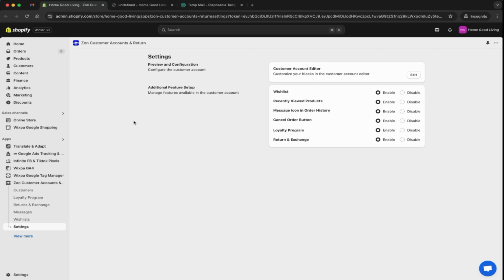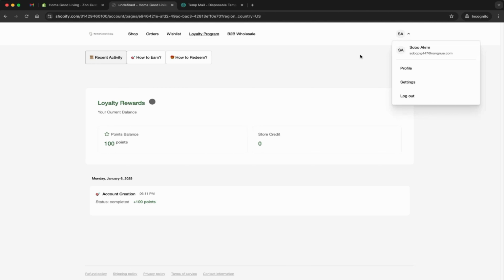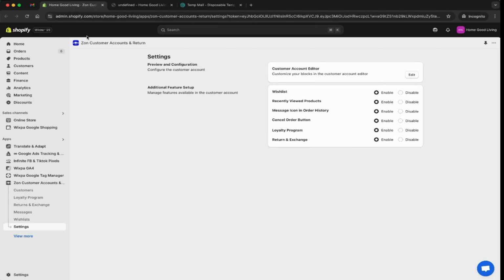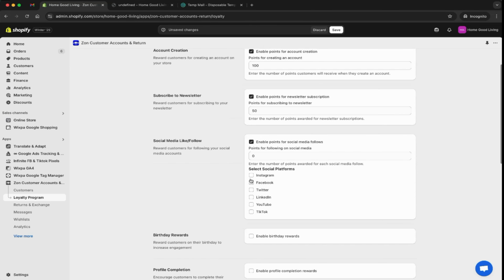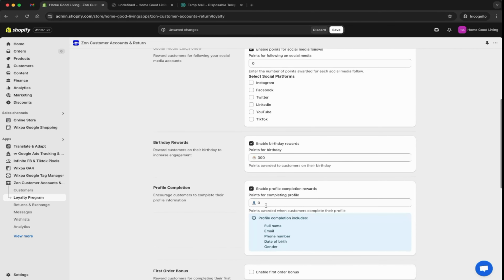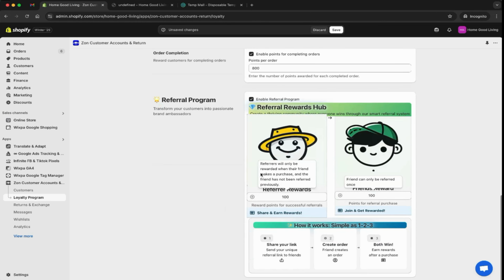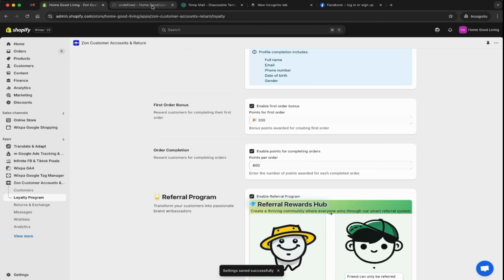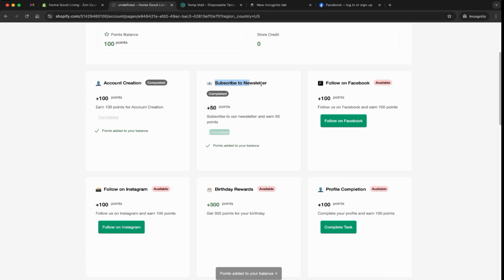Shopify Loyalty & Rewards Program Setup | Step-by-Step Guide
How to Set Up a Loyalty & Rewards Program on Shopify Using Zon Customer Account & Return 🚀
Looking to increase customer retention and boost repeat sales on your Shopify store? In this tutorial, I’ll guide you through setting up a loyalty and rewards program using the Zon Customer Account & Return app. With this app, you can offer customers points, discounts, and exclusive perks to keep them engaged and coming back!

Install Zon Customer Account & Return App
Log in to Shopify Admin and go to the Shopify App Store.

Search for Zon Customer Account & Return and click Install.
Grant necessary permissions to integrate the app with your store.

Enable the Loyalty & Rewards Feature
Open the Zon Customer Account & Return app in Shopify.
Navigate to the Loyalty & Rewards sectionTurn on the points-based reward system to start rewarding customers.

Set Up Earning Rules
Assign points for sign-ups, purchases, referrals, and social media shares.
Customize point values (e.g., $1 spent = 10 points).
Add bonus points for special promotions or VIP customers.

Configure Redemption Options
Set up discounts, free products, or special offers that customers can redeem using points.
Allow customers to apply points at checkout or redeem them for store credits.

Customize & Launch Your Rewards Program
Personalize the customer dashboard for a branded experience.
Use email and pop-up notifications to encourage sign-ups and engagement.
Promote your loyalty program on social media and email campaigns to attract more customers.

📌 That’s it! Your Shopify loyalty program is now live using Zon Customer Account & Return. Start rewarding customers and driving more repeat purchases today! 🚀